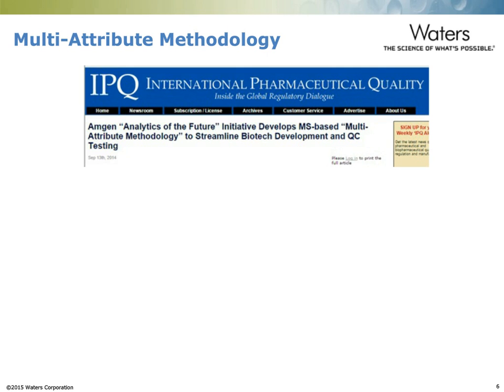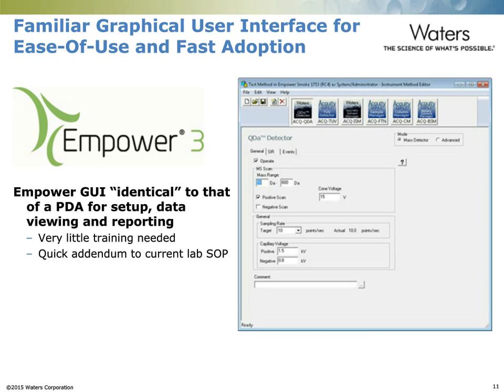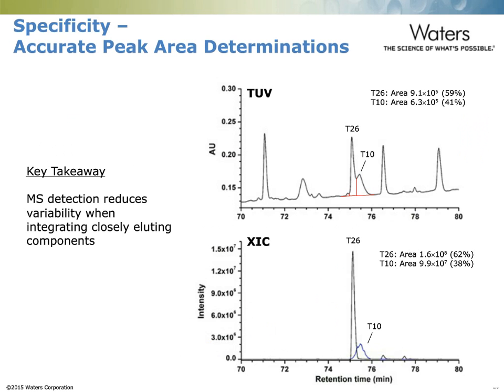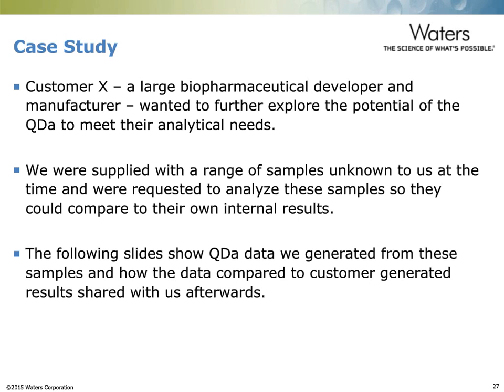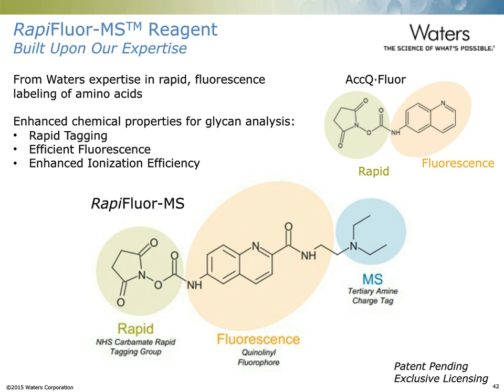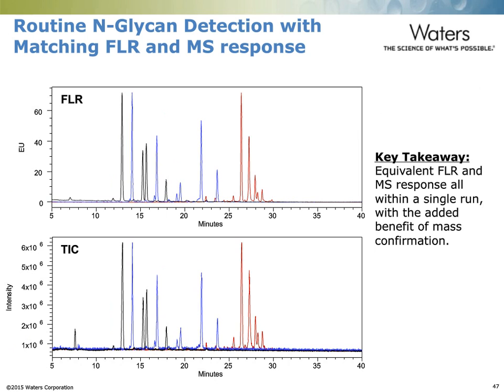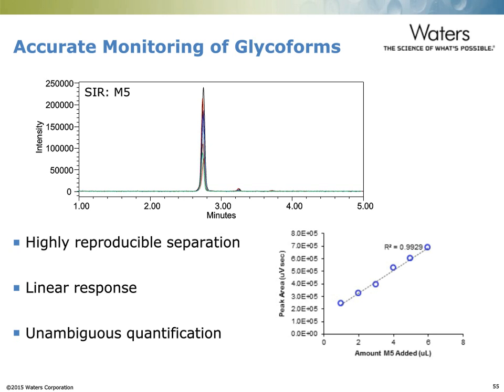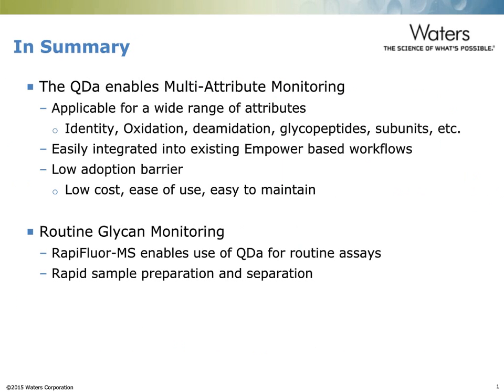Multiple Attribute Monitoring of Biopharmaceuticals Using Mass Detection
During biotherapeutic development, it is necessary to monitor properties of the therapeutic molecule and formulation that have been identified as critical quality attributes (CQAs) for product safety and efficacy. Currently, these analyses are conducted using optical detection. More recently, there is a trend among leading biopharmaceutical organizations to incorporate mass spectrometry into these routine assays, largely due to bimolecular complexity, but also as a means to assess more attributes in fewer analyses.

In particular, the industry is seeking to monitor post-translational modifications (PTMs), glycosylation profiles, and excipients with both UV and mass data by implementing multi-analyte or so-called Multi Attribute Methods (MAMs). These MAM assays are typically targeted toward monitoring downstream processes, but they are increasingly looked at as QC assays for lot release.

Incorporating MAMs into these environments requires the availability of analytical technologies that can be easily deployed and managed in GMP environments. Mass spectrometry, however, can require highly trained personnel and significant lab infrastructure—but recently this landscape has started to change. In this webinar, we will discuss the benefits of utilizing a cost-effective, compact, and user-friendly mass detector for routine monitoring of multiple biotherapeutic attributes. We will demonstrate through application examples that combining UV and mass detection delivers the orthogonal data points that can enable the direct and efficient implementation of MAM assays.